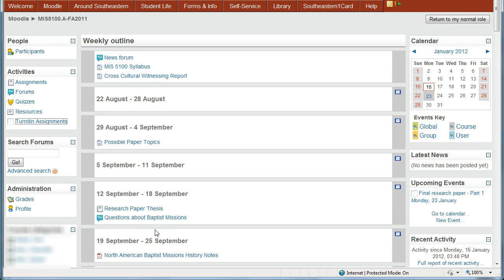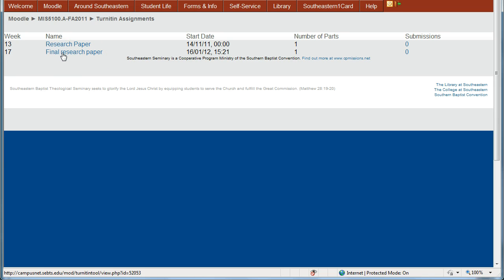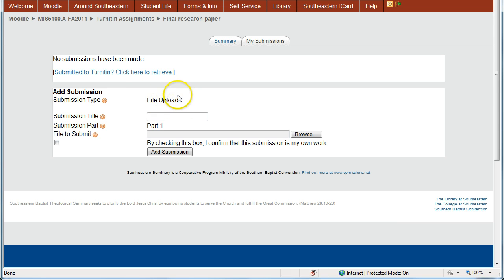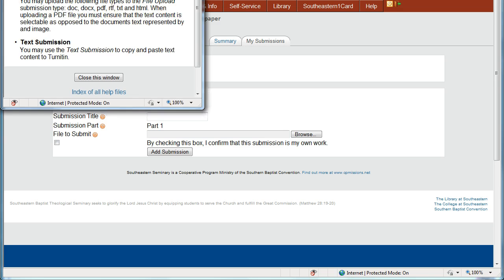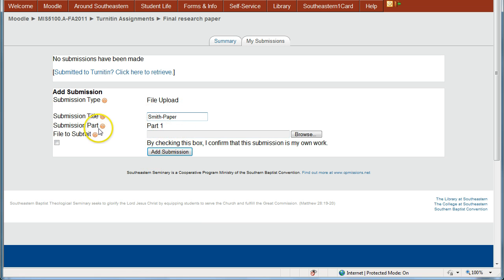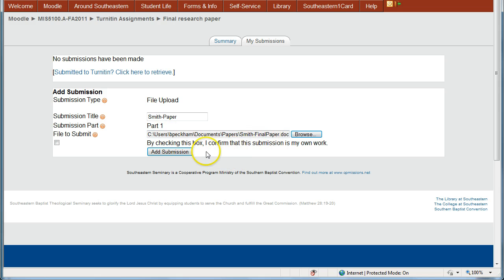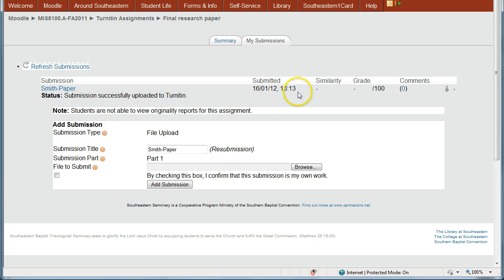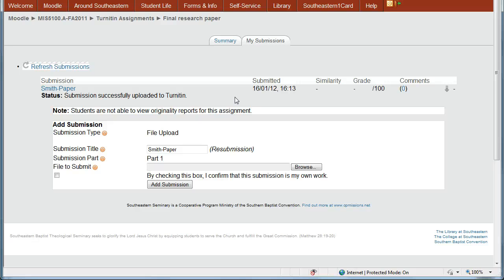MT023 - Submitting Turnitin Assignment & Finding Your Grade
Shows students how to use Moodle to submit Turnitin assignments (for electronic submission and grading)